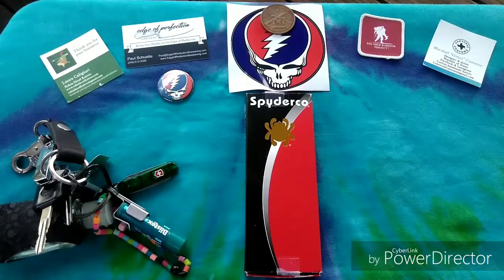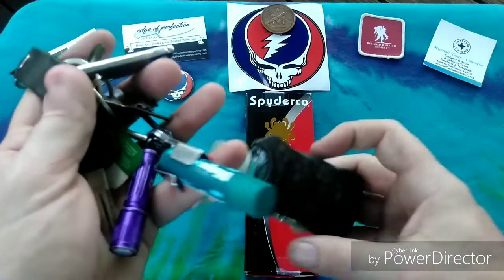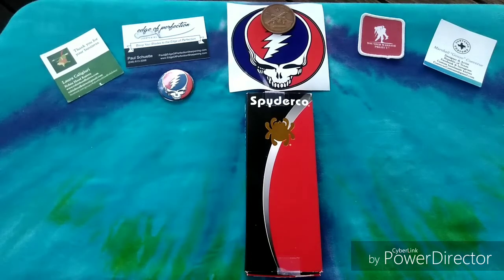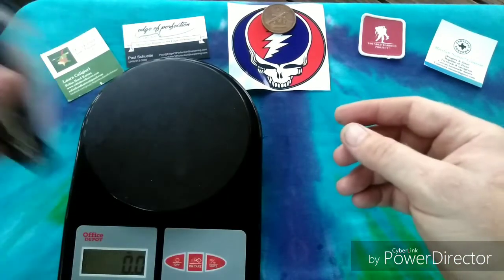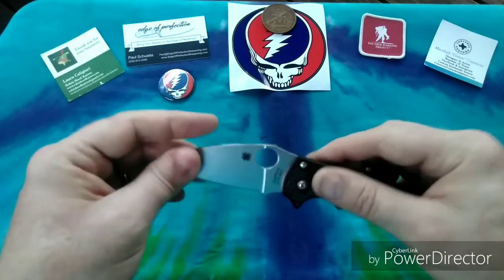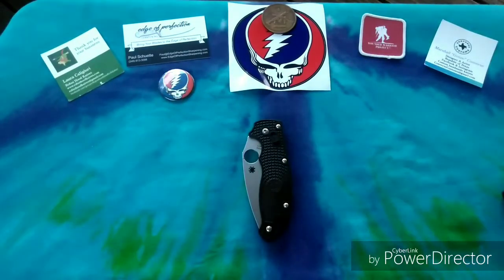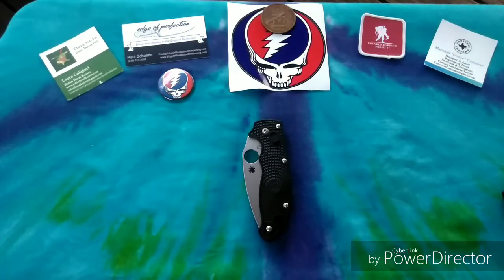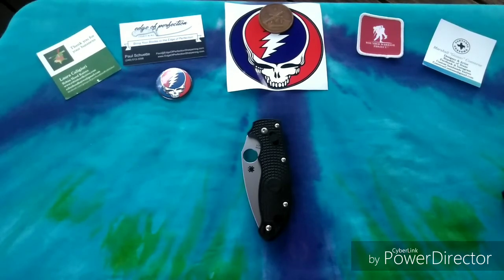Spyderco Manix 2 Review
A review of the Spyderco Manix 2 that was very graciously loaned by J.R.  Rodriguez. And a brief spouting off of upcoming events on the channel!